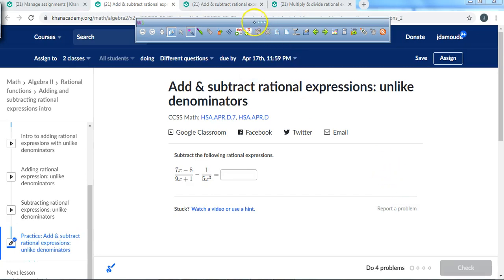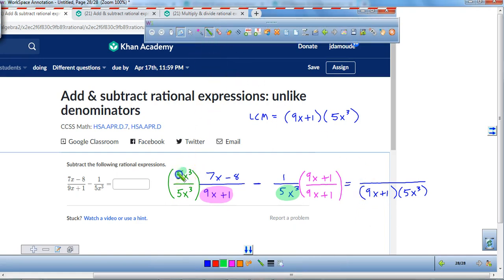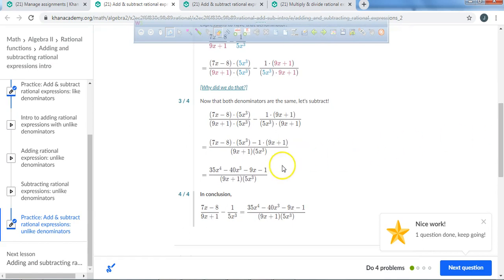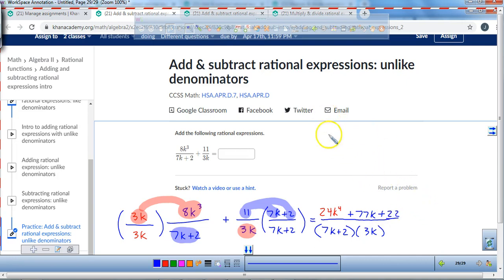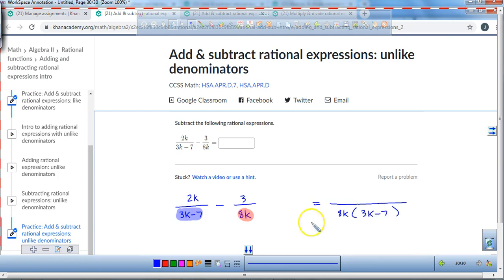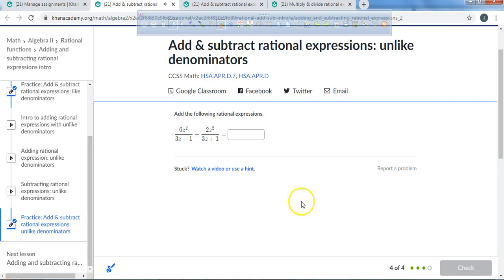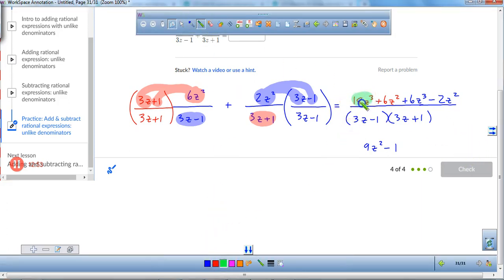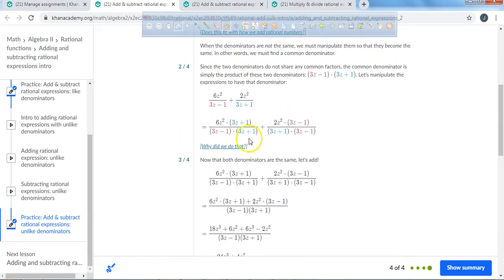Algebra 2B 2020 Add and Subtract Rational Expressions Unlike Denominators KA